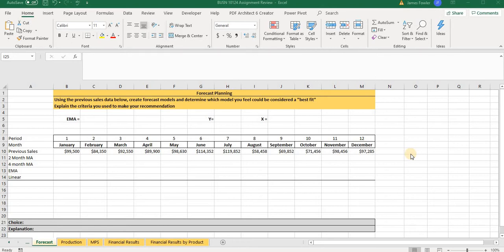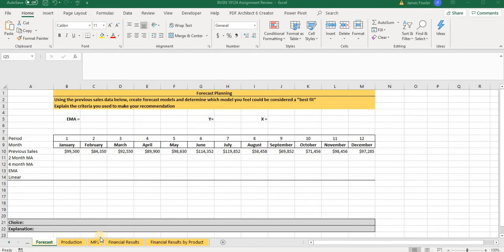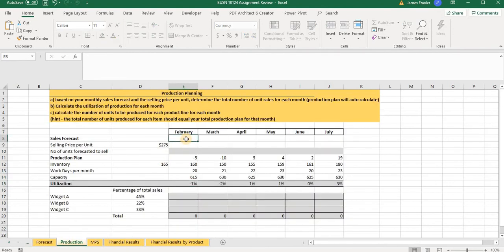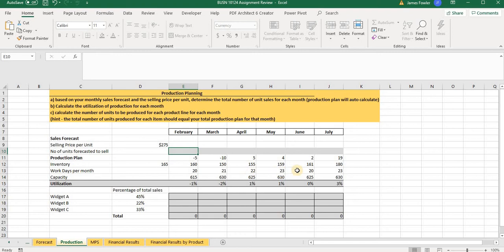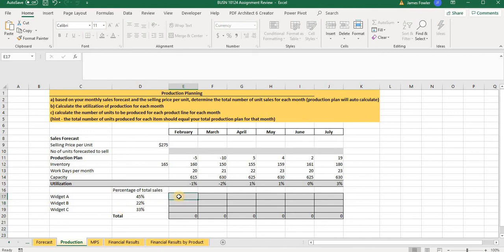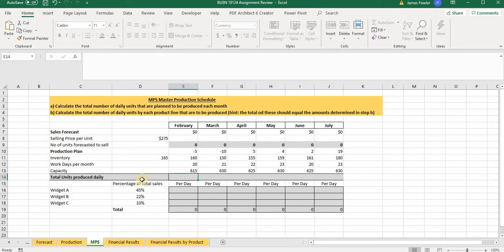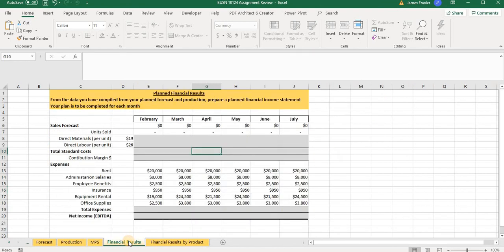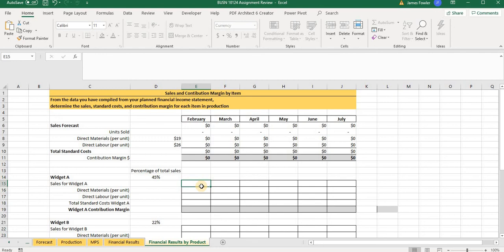Overview of Production Planning Assignment 2 Example